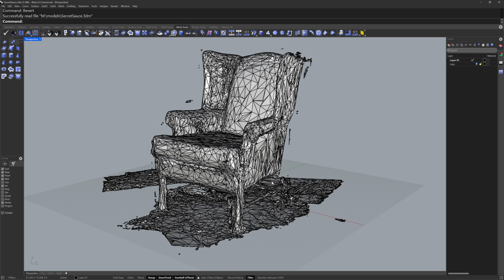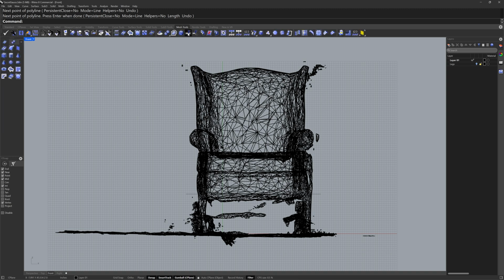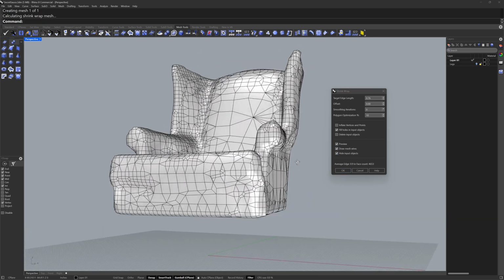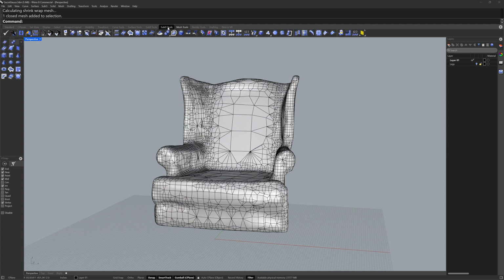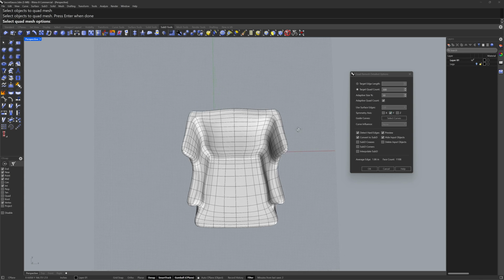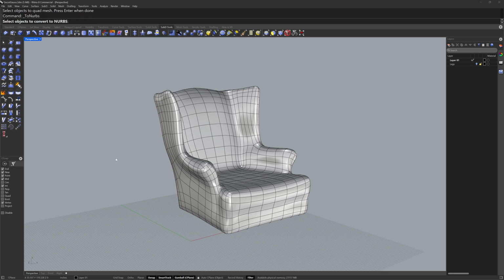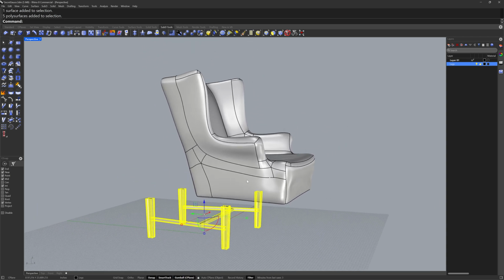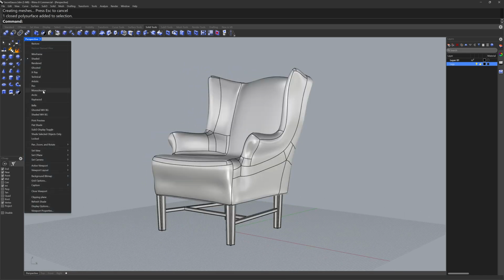Rhino 8 The Secret Sauce!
a quick tutorial on how to reverse engineer a low poly scan with shrinkwrap, quadremesh, and subd.